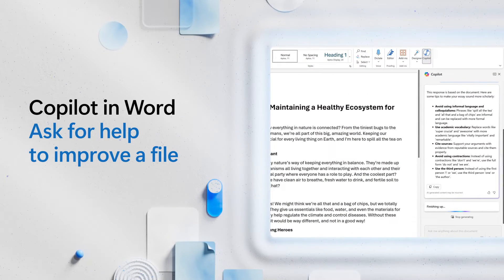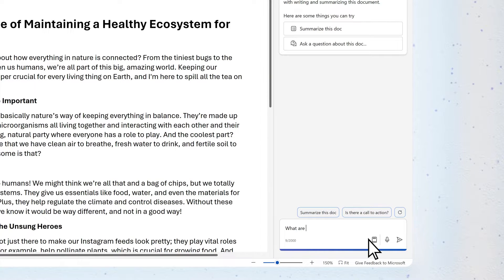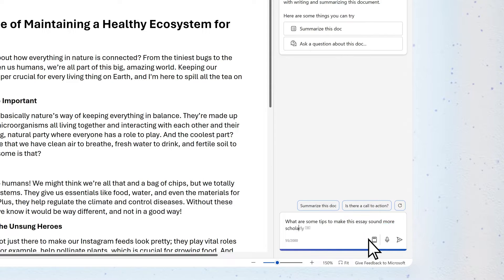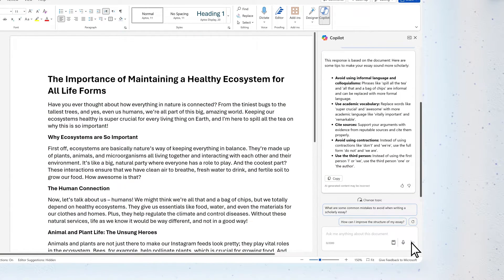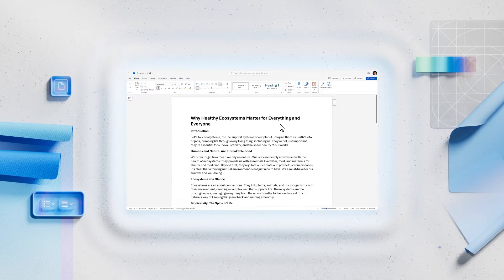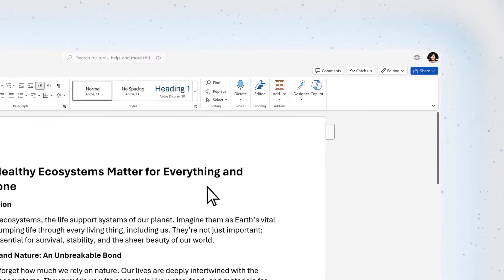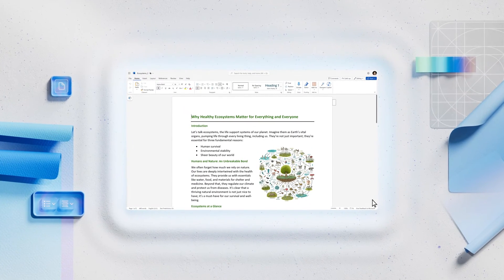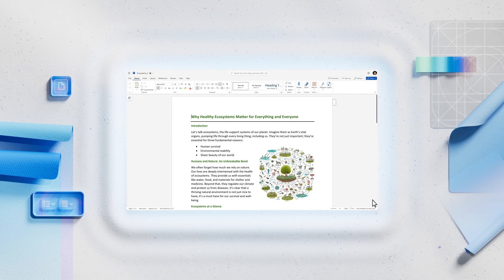Improve your essays and other Word documents with Copilot | Microsoft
Copilot in Word ushers in a new era of writing, leveraging the power of AI. It can help you go from a blank page to a finished document in a fraction of the time it would take to compose text on your own. And while it may write exactly what you need, sometimes it may be "usefully wrong" thus giving you some helpful inspiration. Additionally, Copilot Chat can provide helpful actions based on your document content or obtain additional content from outside resources.

In this video tutorial from Microsoft, you will learn some tips for improving a Word document with Copilot. Sometimes rewriting and editing your documents takes more time and thought than writing your ideas down in the first place. Copilot not only helps you create new content, but it also helps you transform your existing content into a document you can be proud of.

With text already in your document, highlight the text that you would like to rewrite or transform into a table. In the left margin next to your text, select the icon for Copilot in Word Copilot icon. From the menu, select Rewrite to have Copilot provide rewritten options to choose from. You can also adjust Copilot's response by selecting the Icon for the adjust tone feature in Copilot in Word.

Note: This feature is available to customers with a Copilot for Microsoft 365 license or Copilot Pro license.